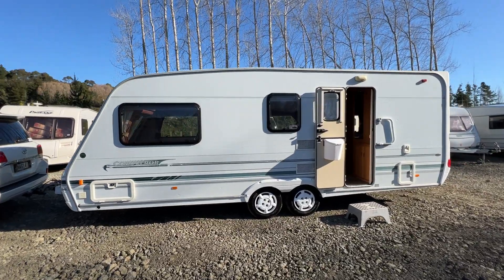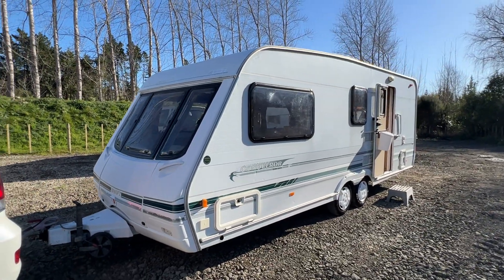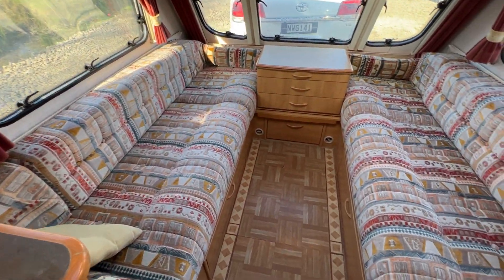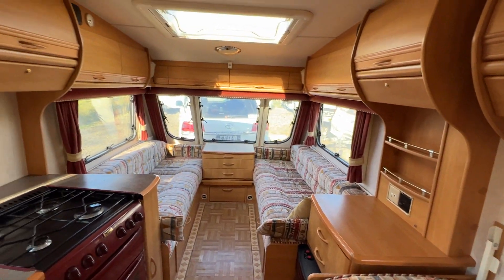2000 Swift Conqueror 580LUX 4 berth caravan walk around